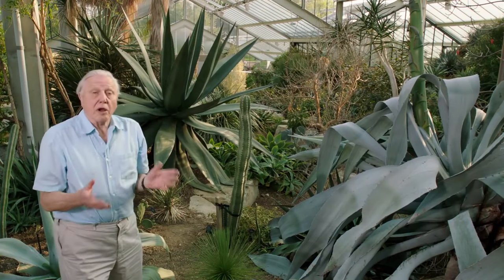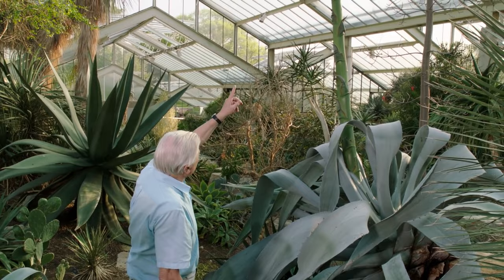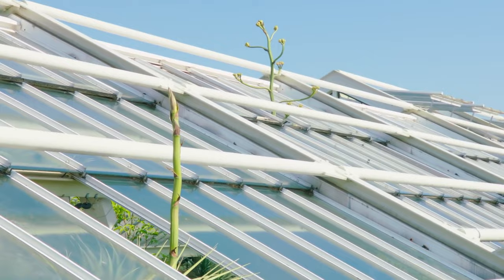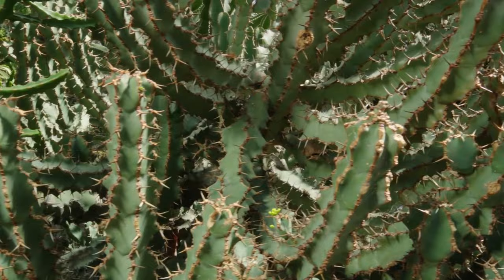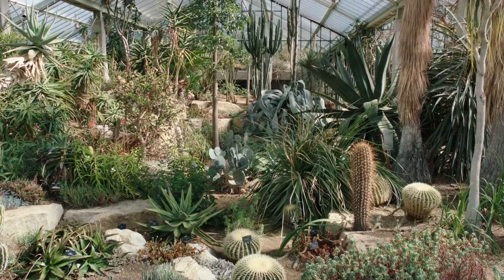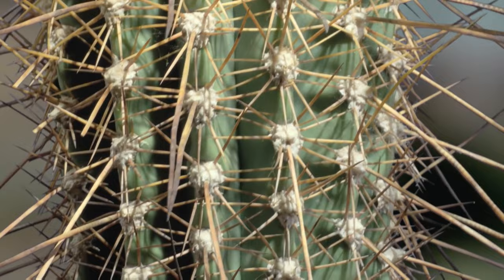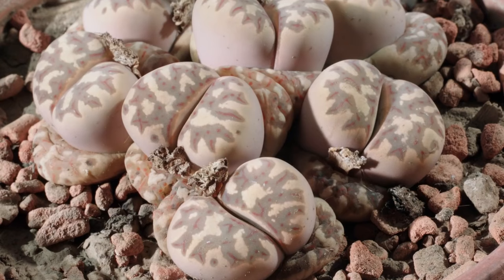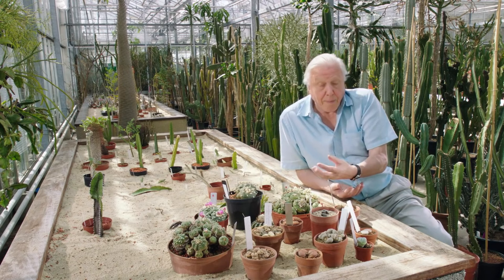David Attenborough's Remarkable Discovery: Unveiling Nature's Intriguing Plant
Prepare to be amazed by David Attenborough's latest revelation! Join us on an extraordinary journey as he uncovers a mysterious plant that holds astonishing potential. Delve into the realm of nature's secrets and groundbreaking discoveries.